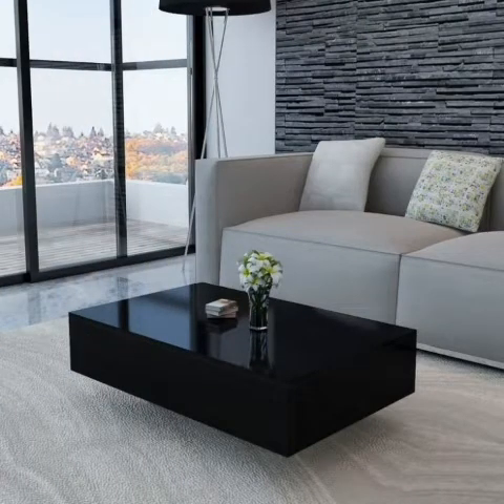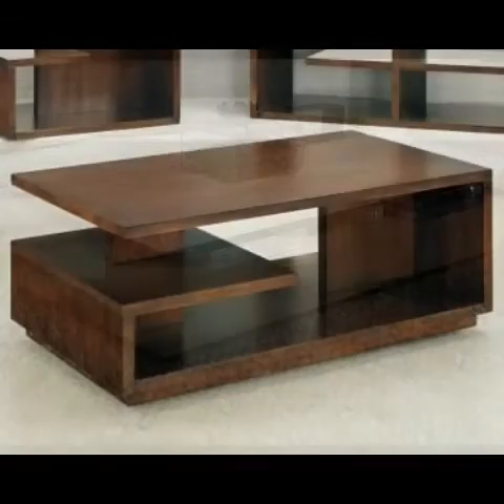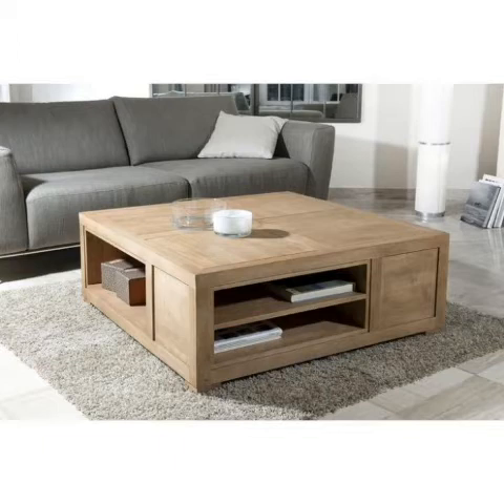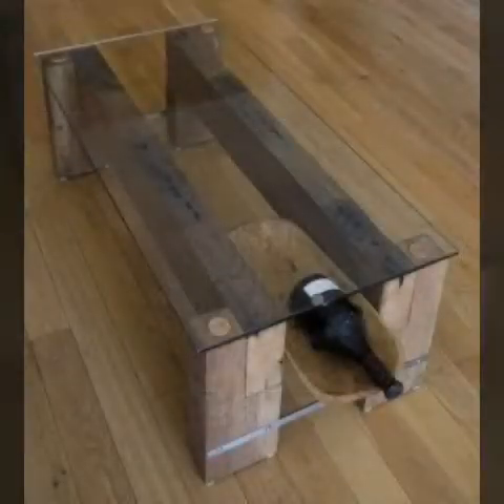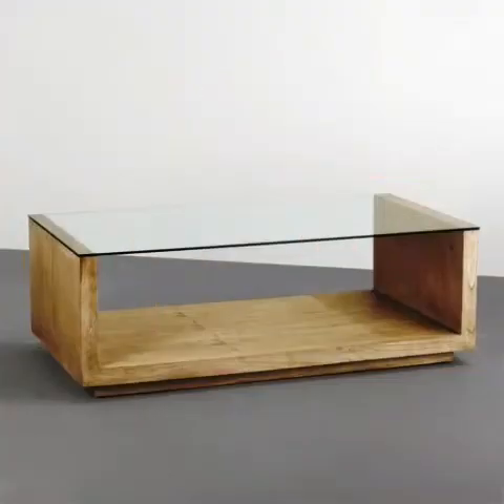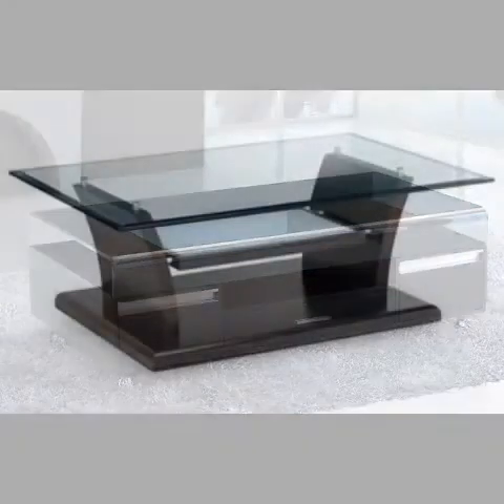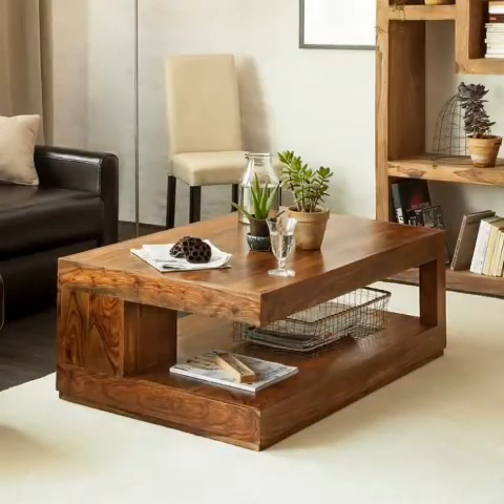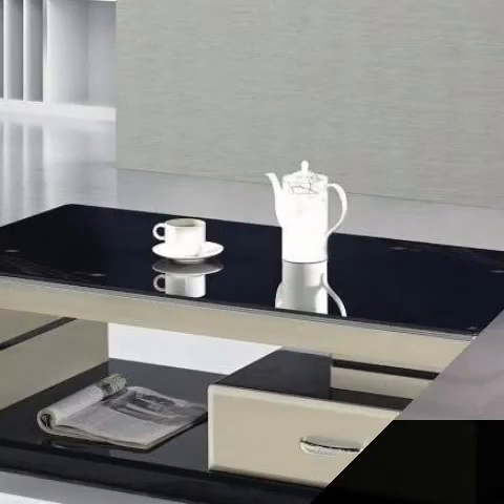Latest and trendy wooden center space free tables design and ideas for duplex homes interior design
beautifulhomedecors hello friends, my channel all about home decoration And interior designs ideas.you mostly watch in my youtube channel videos

rajokio khat
glass wardrobe
hexagon mirror
duplex staircase
honefoss
honefoss ikea

aluminium door
besan design
corner wardrobe
mirror decor
wardrobe colour
3d acrylic mirror wall stickers
mirror sticker
mirror stickers
mirror wall
wooden staircase
3d mirror wall stickers
acrylic mirror wall stickers design
bathroom design
birthday decorations
mirror design
birthday decorations
mirror design
royal bed
royal sofa
small kitchen design ideas
sticker mirror